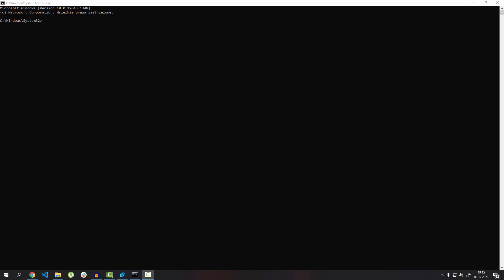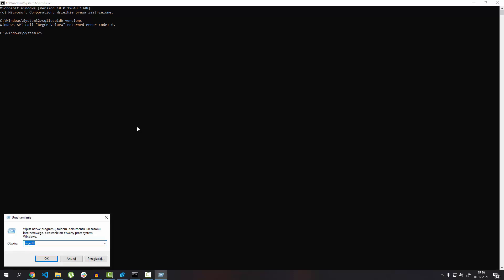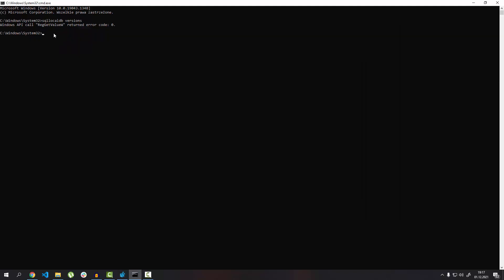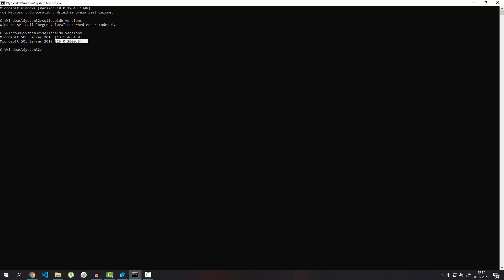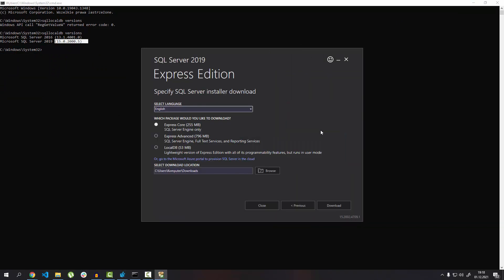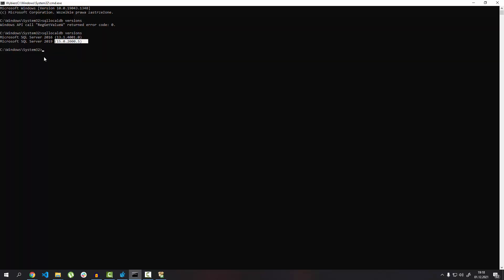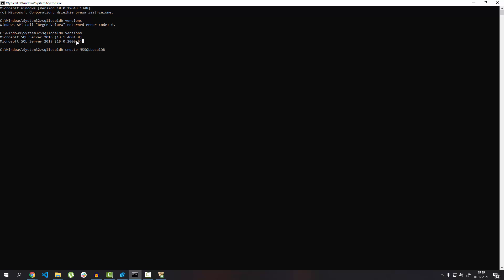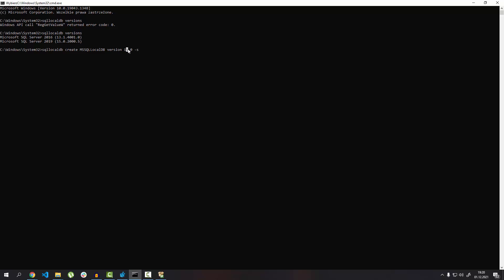How to change version sql server in localdb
commands in CMD

sqllocaldb stop mssqllocaldb
sqllocaldb delete mssqllocaldb
sqllocaldb create MSSQLLocalDB

# windows API call "regGetValuew" returned error code: 0
# 'sqllocaldb' is not recognized as an internal or external command